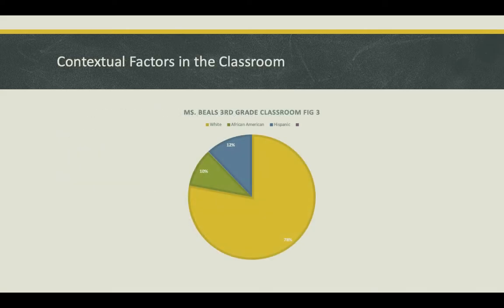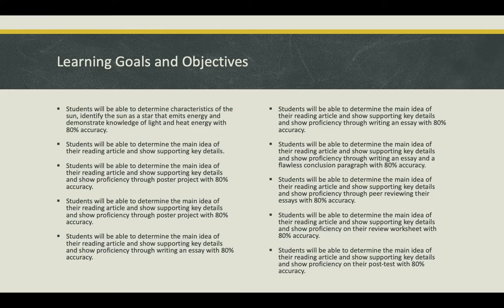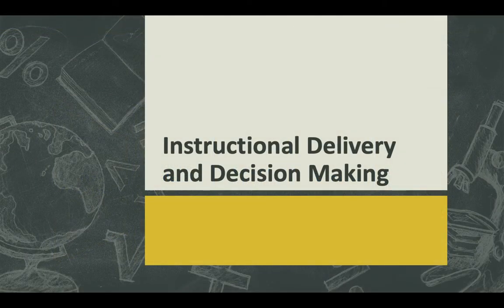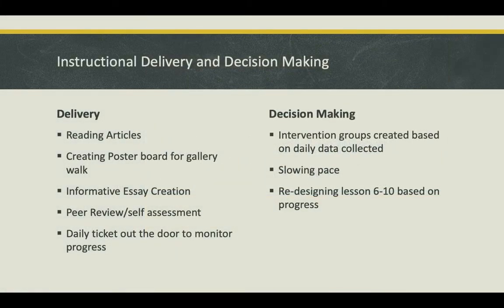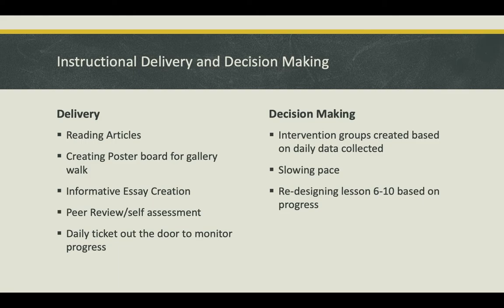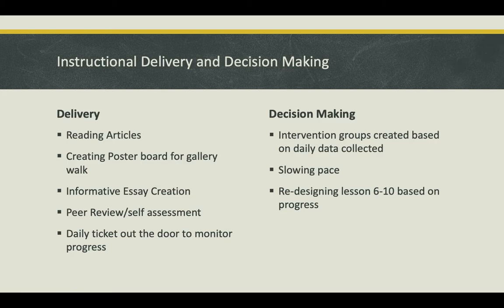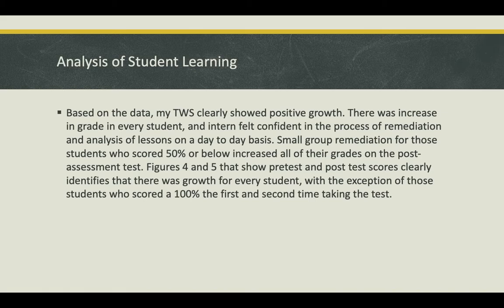Teacher Work Sample Mary-Kate Guenette